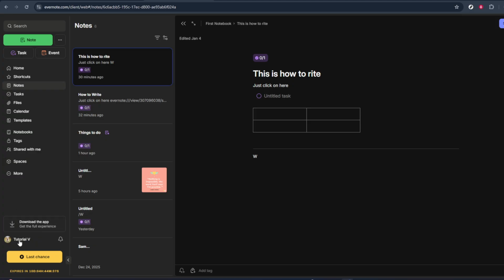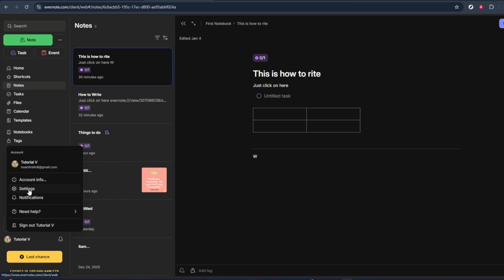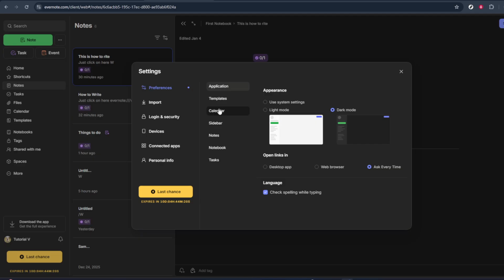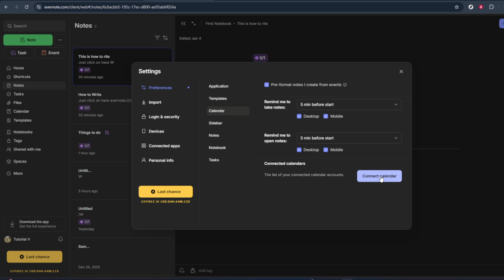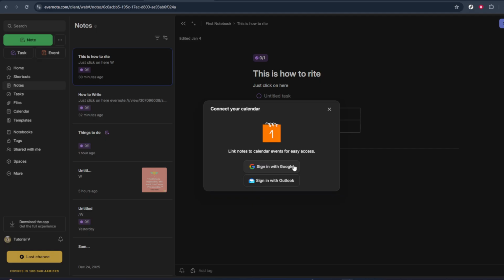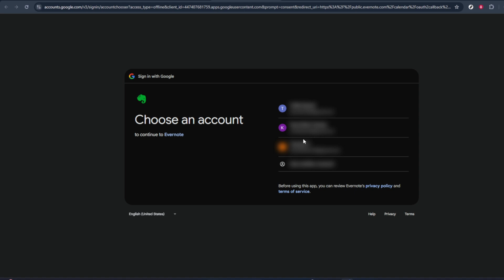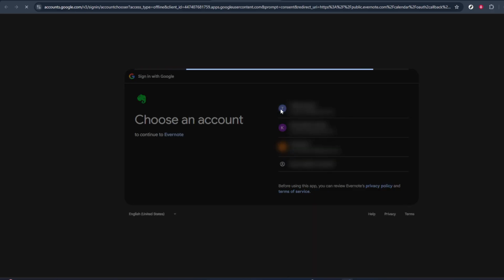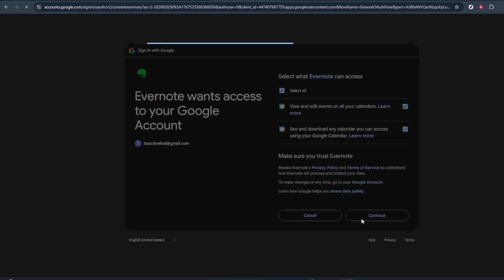How to Link Google Calendar with EverNote | EASY GUIDE 2026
In this video, you’ll learn how to link Google Calendar with Evernote, allowing you to sync your events and tasks so you can manage your schedule and stay productive.